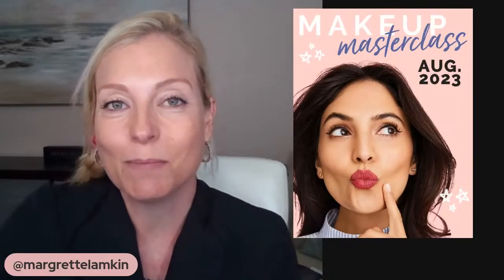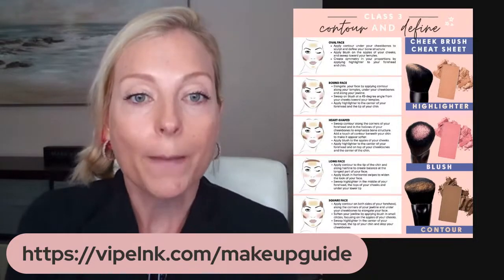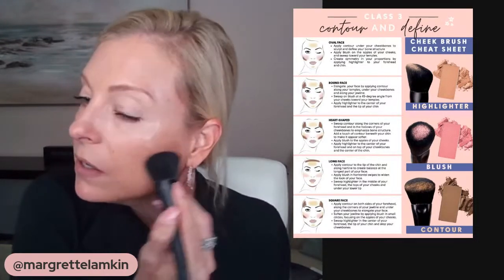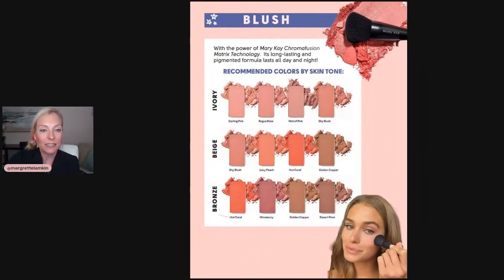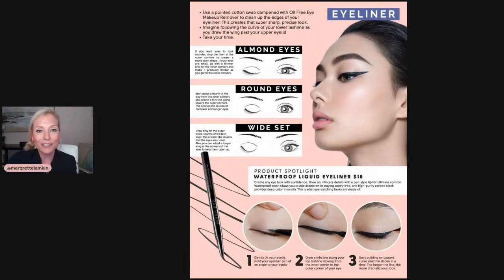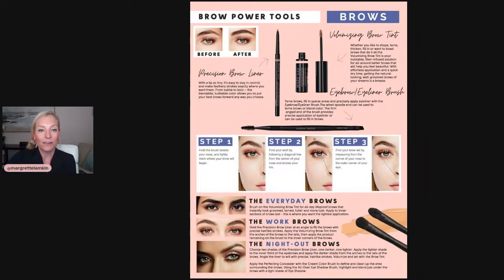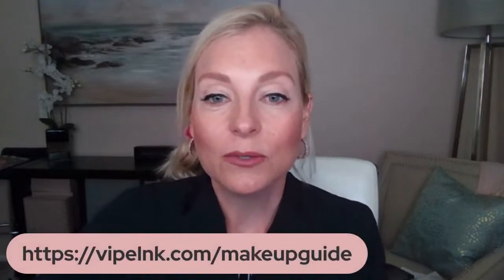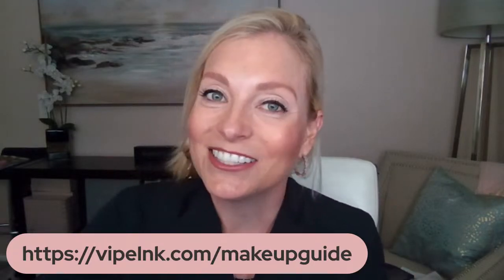Mini Makeup Masterclass #3 Simple Contour, Brows & Lips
In this 4-part Mini Makeup Master Class Series you will learn how to create simple, natural looks with step-by-step makeup tutorials on how to do your eyes, create a flawless foundation, and my pro-finishing tips on how to take your look from daytime to DATE-time!

Download your FREE Mini Makeup Masterclass Guide that includes all supporting materials.

Shout out to my go give MK sisters in the Driven Area!